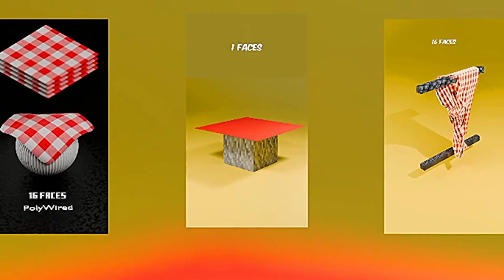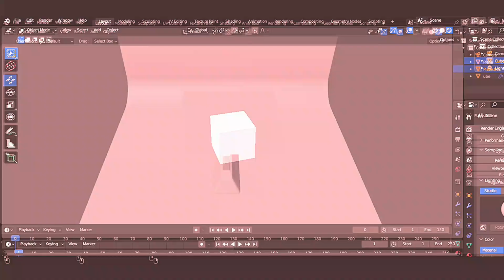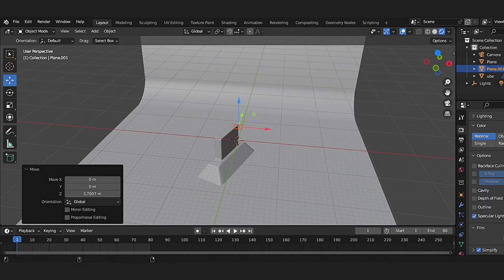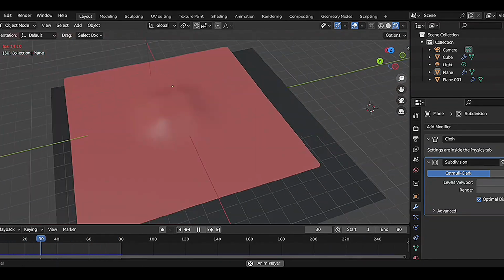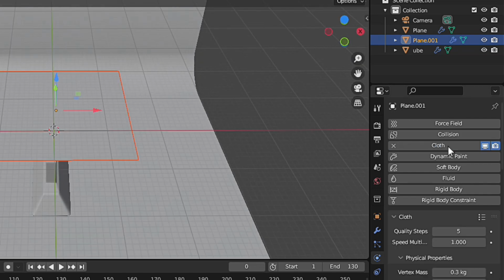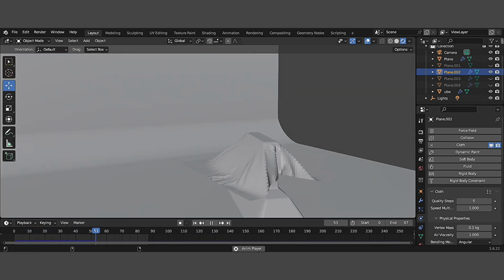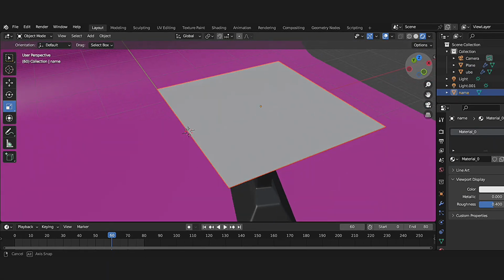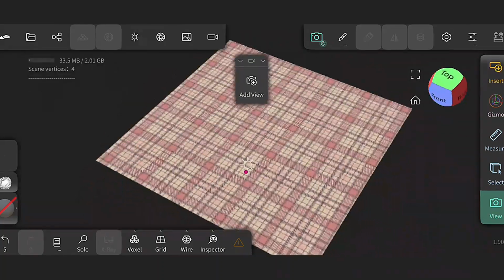Blender On Android | The Most Satisfying Animation Setup!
Blender on Android has never been this perfect, but I make it good! In this video, I’ll show you the most satisfying viral animation setup that will blow your mind. From the process to the final result, you’ll see how powerful Blender on Android really is.

If you’ve been wondering how to create smooth, eye-catching, and insanely satisfying animations directly on your Android/ipad, this video is for you.